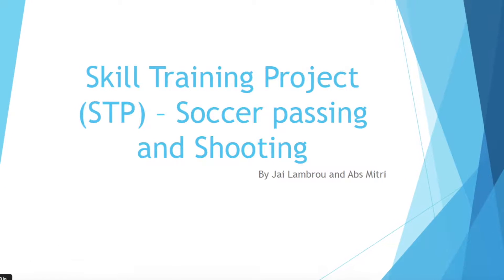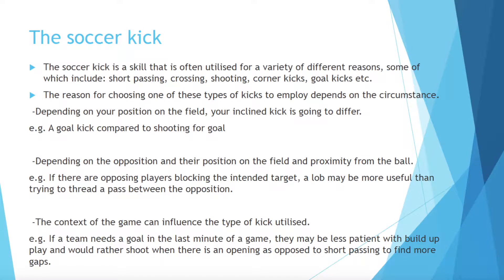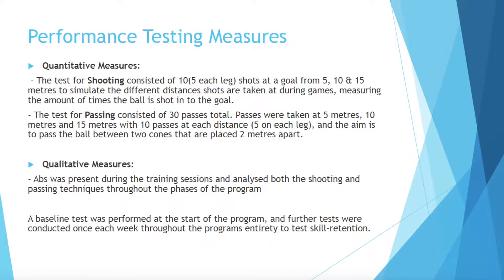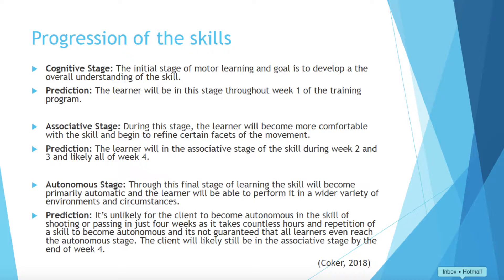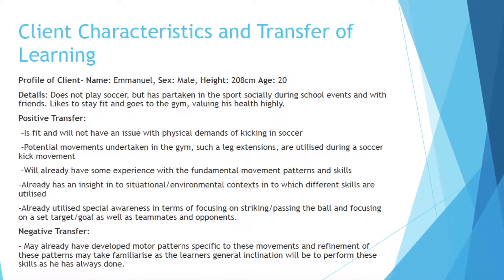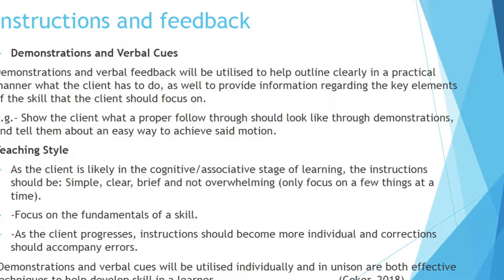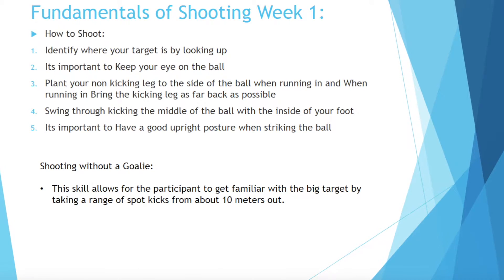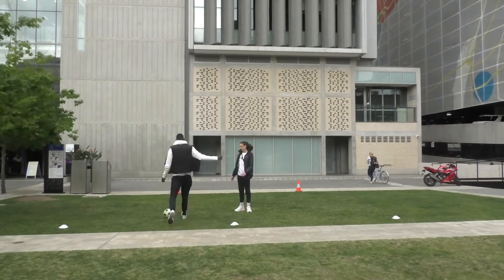Skills Training Project Soccer Passing & Shooting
Jai And Abs